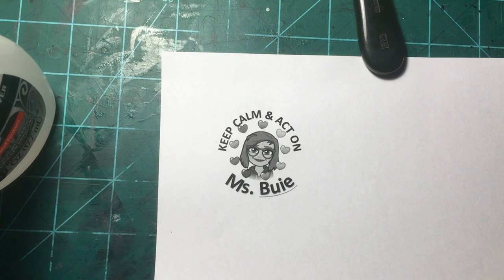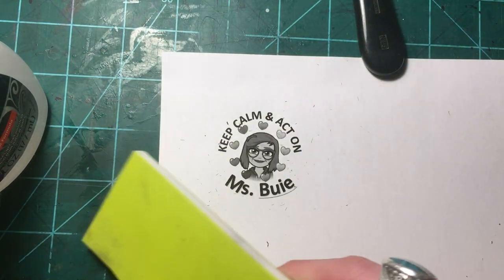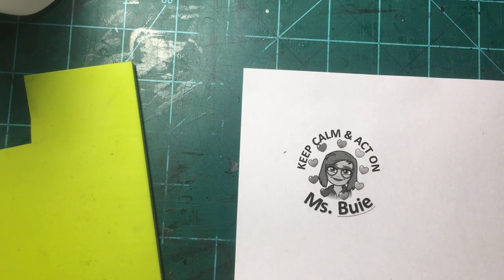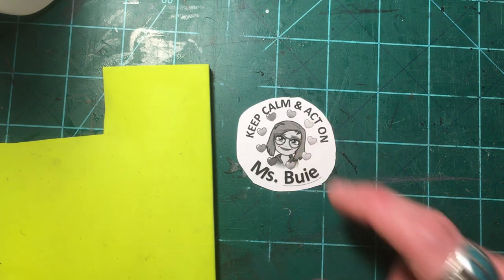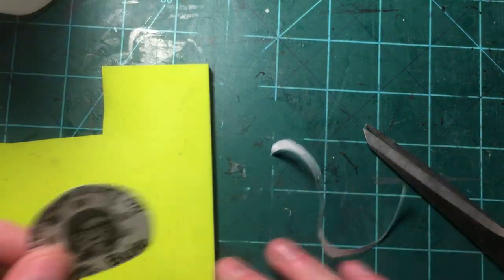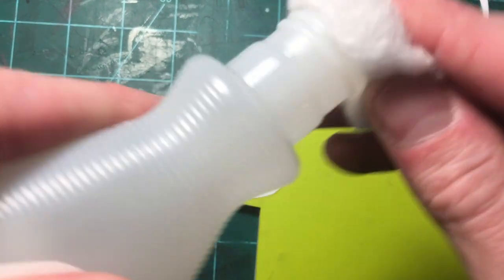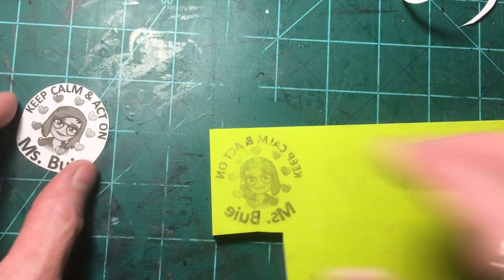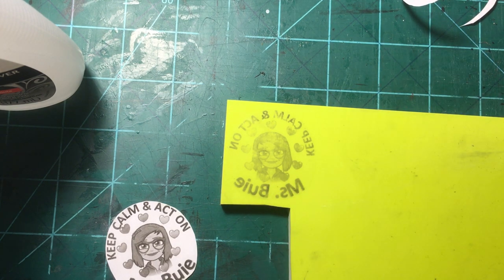Image transfer-laser print and acetone. For linocut, stamp carving, relief printing, or other.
This is just a quick tutorial on how to do an image transfer onto a carving block using a laser printed image and acetone.

I got the acetone from Walmart for like a dollar right next to the nail polish.

Leave me any feedback on what you like, don’t like, how I should do things different, questions or whatever.